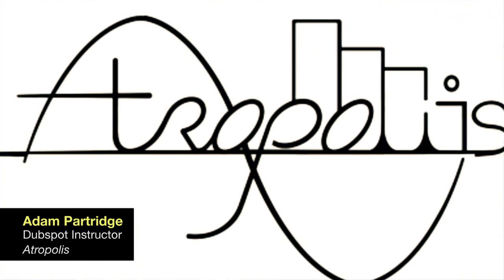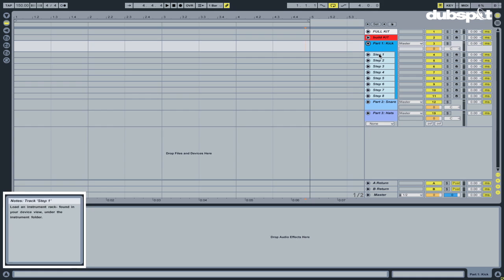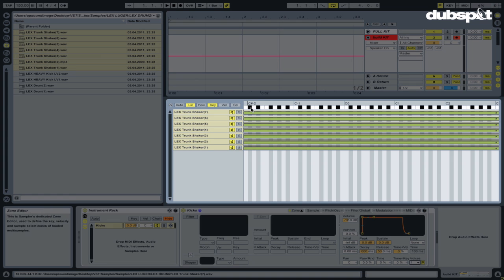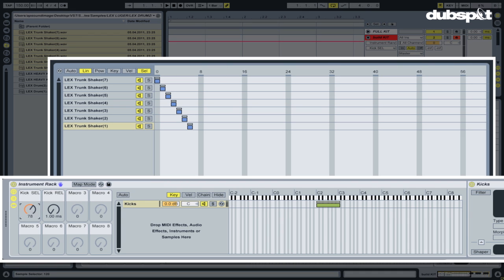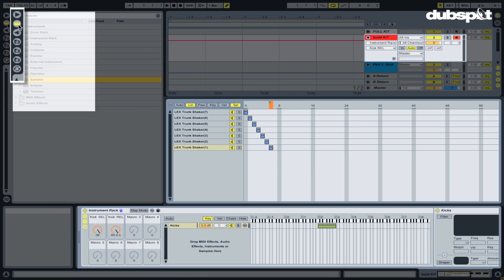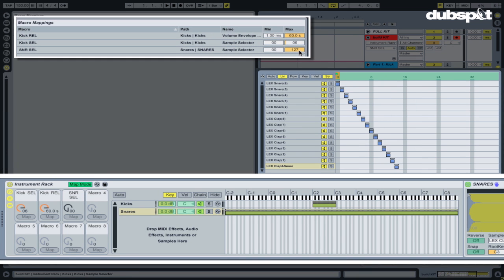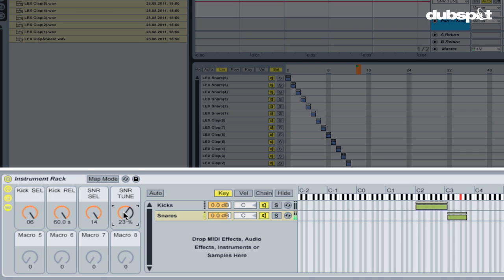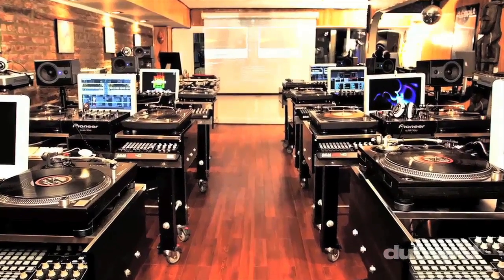Ableton Tutorial: Trap Music Patterns - How to Build an Instrument Rack for Drum Programming Pt 1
In the first installment of this three-part Ableton Live video tutorial on how to create a custom instrument rack for trap music production, Dubspot instructor Adam Partridge a.k.a. DJ/producer Atropolis shows how to build an advanced instrument rack in Live using Sampler, a Drum Rack, and Live's Arpeggiator.

A Live Instrument Rack is a powerful tool for creating custom devices such as big synths, pads, leads, and drum kits. The first part of this tutorial demonstrates how to create a complex Instrument Rack that will allow you to make sounds found in trap music like varied hi-hat patterns, rolling tuned snares and big sub kick sounds. Even if you're not into trap, this tutorial is a helpful introduction to building complex drum kits using instrument racks. - Adam Partridge

Ableton Tutorial: Trap Music Patterns - How to Build an Instrument Rack for Drum Programming Pt 2
Ableton Tutorial: Trap Music Patterns - How to Build an Instrument Rack for Drum Programming Pt 3

Vine: @Dubspot